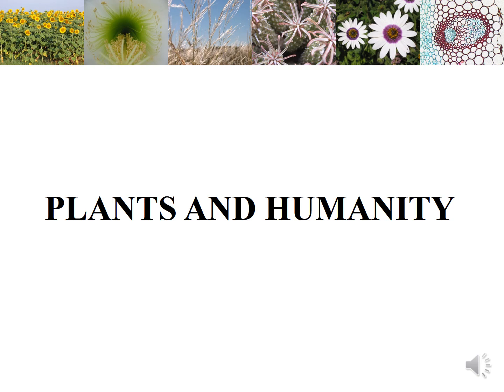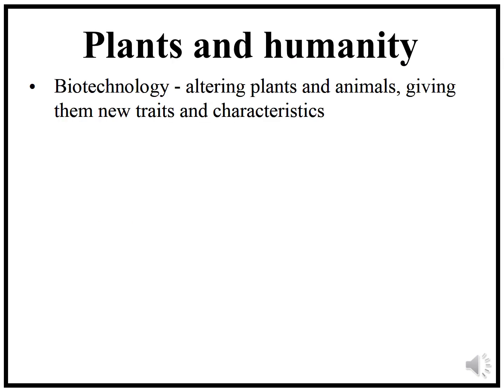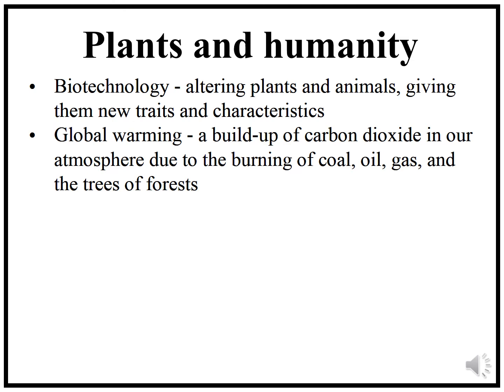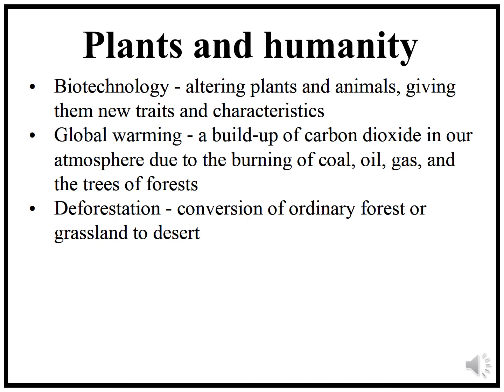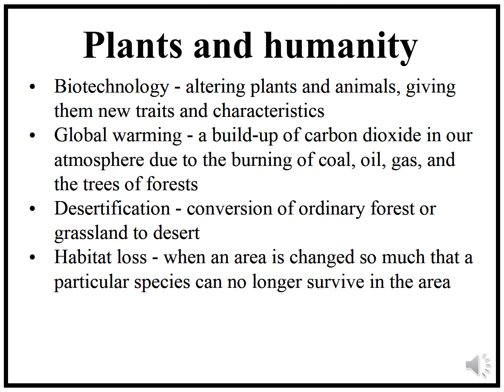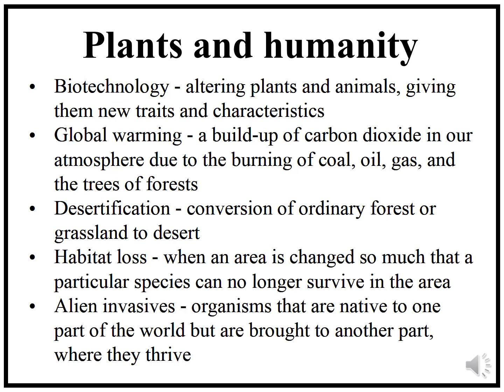Plants and humanity - Grootfontein College of Agriculture - Botany 2021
Basic botany course for Agricultural College students